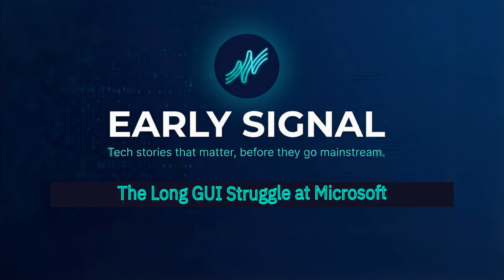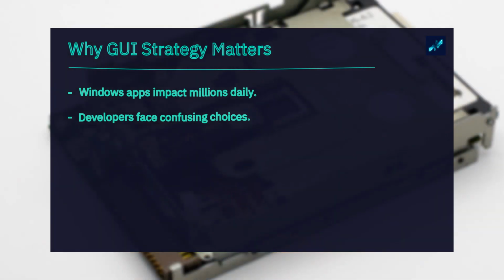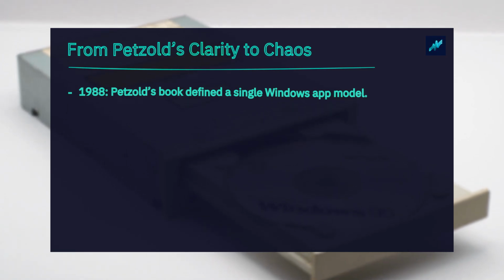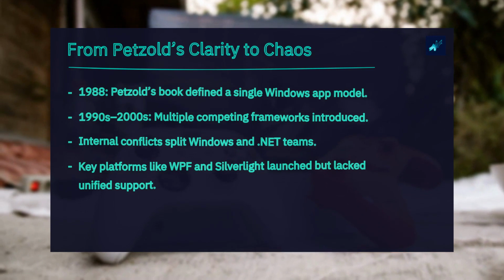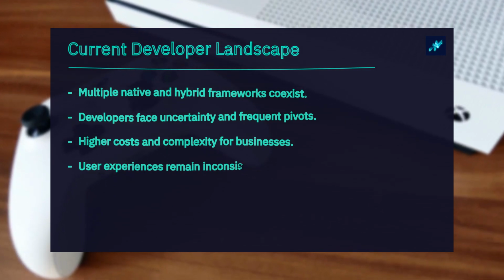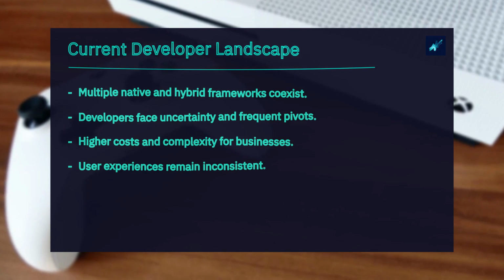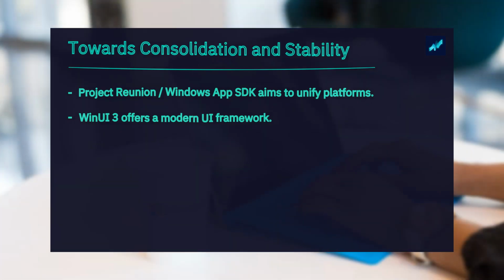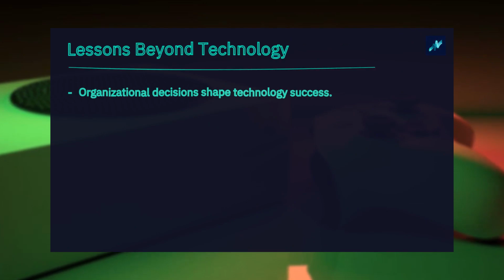Inside Microsoft’s 30-Year GUI Strategy Breakdown and Its Impact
Microsoft’s GUI Strategy: A 30-Year Developer Puzzle
Why Windows UI development has been fragmented and what it means for software developers and users.

Since Charles Petzold’s 1988 book, Microsoft’s Windows GUI frameworks have splintered into multiple competing technologies. Organizational conflicts and shifting business priorities left developers navigating a complex and often confusing landscape, affecting software innovation and user experience.

In this episode:
- The clear early strategy behind Windows GUI development
- How internal conflicts and new frameworks fragmented the ecosystem
- Short-term impacts on developers and businesses
- Long-term efforts to unify and modernize Windows app development
- Reflections on lessons from decades of organizational missteps

Sources & links: (see below)

Join us for more deep dives into foundational tech stories shaping the future.